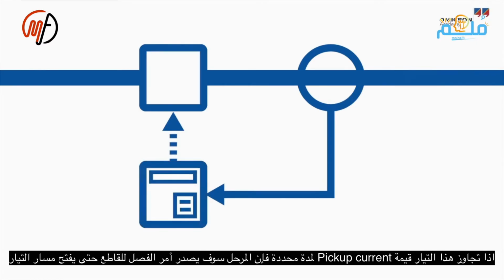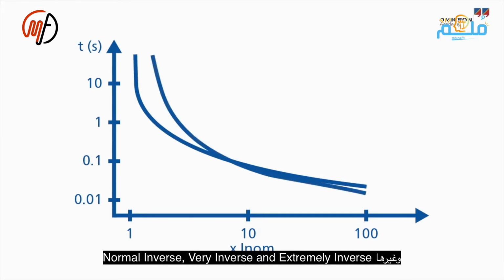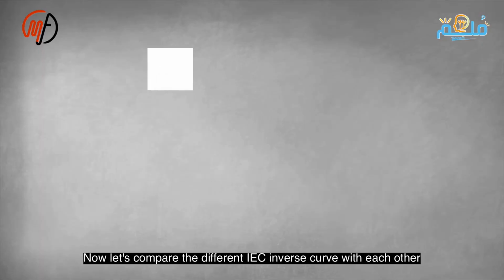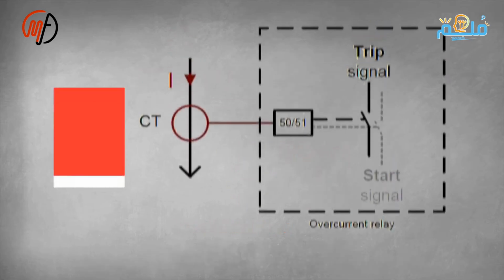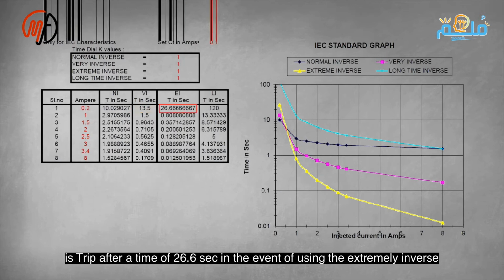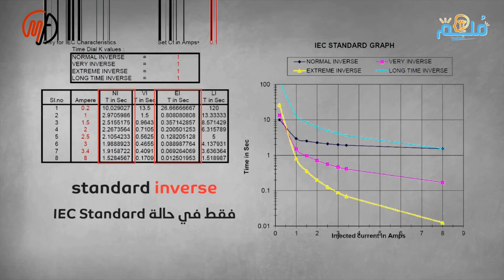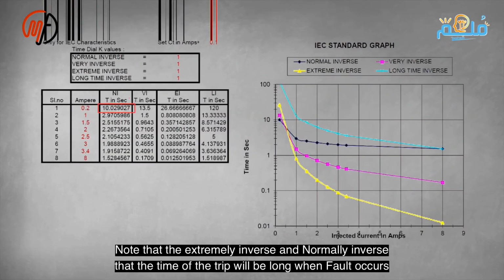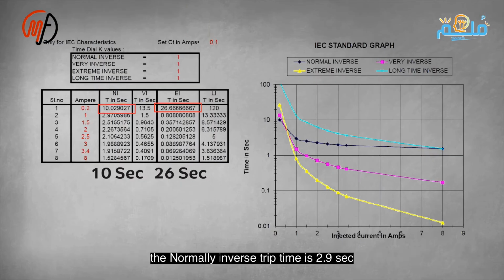4-STANDARD OVER CURRENT RELAYS-AI